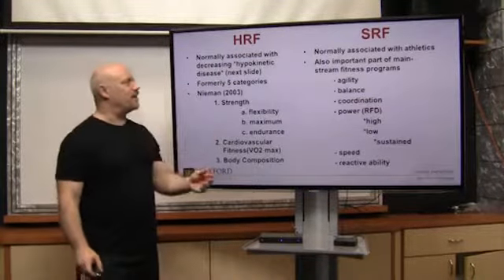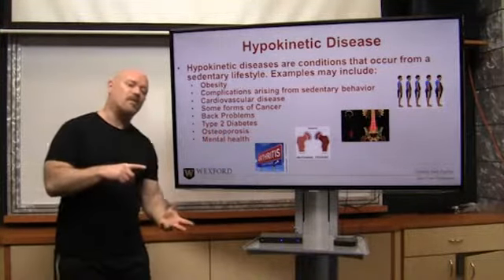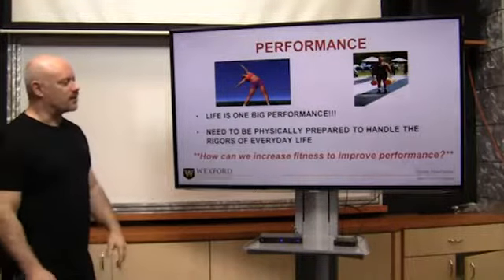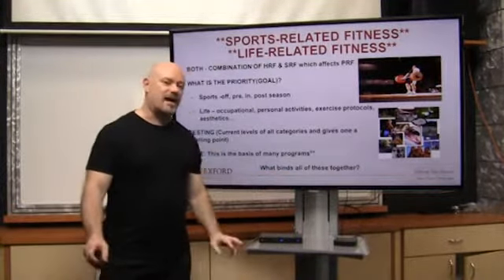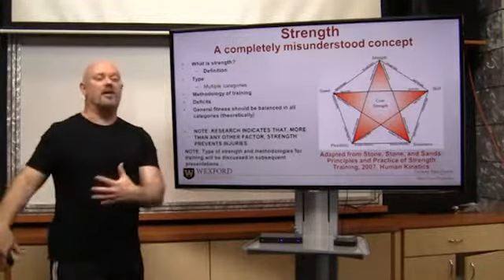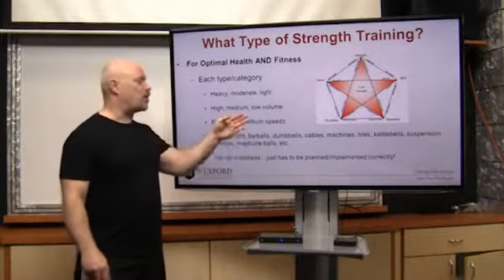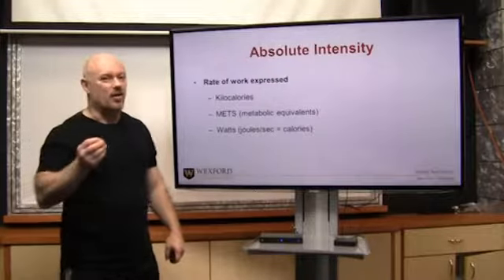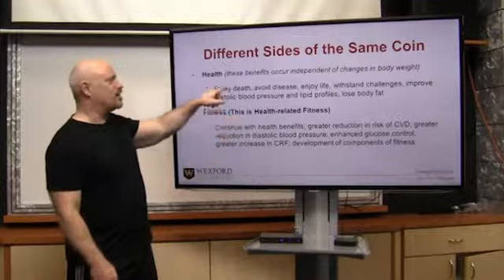Identifying the Components of Fitness | Education for Health and Fitness Professionals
(Training provided by Wexford to NESTA | Spencer Institute) If we go back conditions that occur from a sedentary lifestyle could be predisposed but for a good portion of people it's just because they're eating too much and they're not moving.  Complications arising from sedentary behavior which could cause obesity cardiovascular disease, once again from not moving.  If we don't do a lot with our systems they could decrease in performance and cause disease but if you look at the biological systems like all the internal organs, blood cells, and endocrine system all those things that their stress a certain way, they optimally work and can help do good things in the body and adapt well enough so we can become healthy.  The metabolic system may predict predict risk for diabetes and cardiovascular disease.  If you have a slow metabolism, if you exercise you can improve it.  If you increase cardiovascular health and muscular strength and size you can increase your metabolic rate because it's burning, burning fuel on a 24-hour basis. We decrease the level of fat we have in our body from exercising and increase metabolic rate. To improve performance all the factors affecting performance, for example,  performance activities of daily living or sports heredity will have a big influence on performance. Some people are just more gifted than others they learn faster they have different types of muscle fibers they have higher tolerance to exercise. The discomfort while exercising if you work a lot that's decrease your gym workout if you don't take time to go out and exercise. If we don't get enough sleep we can't perform normal. We can cause disease and do some kind of recuperation or some kind of restoration to make the body heal faster.  Keep training and keep performing better in your environment. If you're in a bad stressful environment, it can affect your performance.

Click over to learn how NESTA and the Spencer Institute can help you reach your training and coaching career goals. We offer education for personal trainers, lifestyle fitness, health and wellness professionals, strength coaches, personal development coaches, lifestyle and weight management specialists, nutrition consultants and sports coaching professionals and many other similar fields.